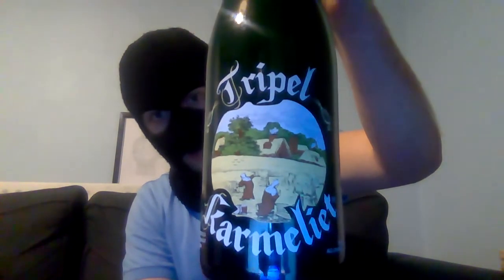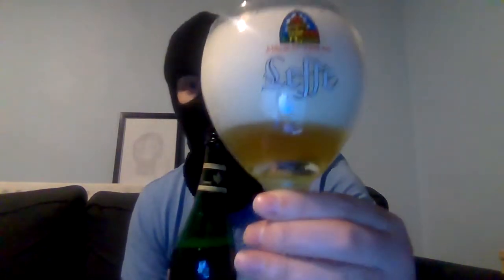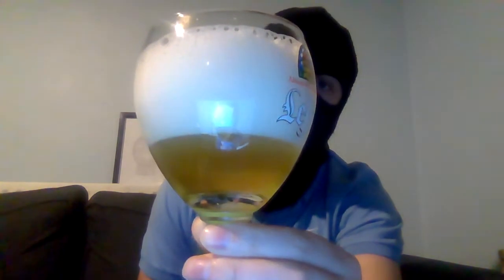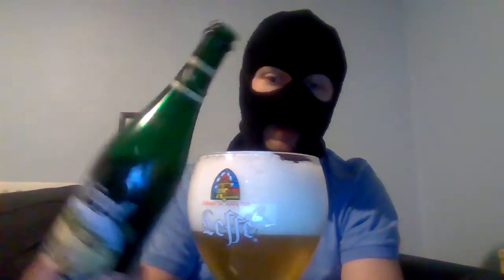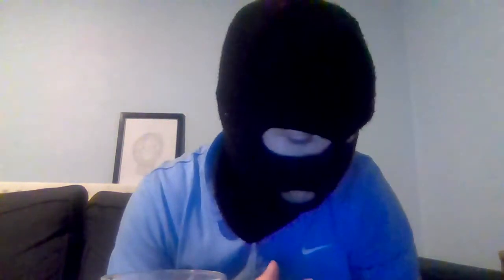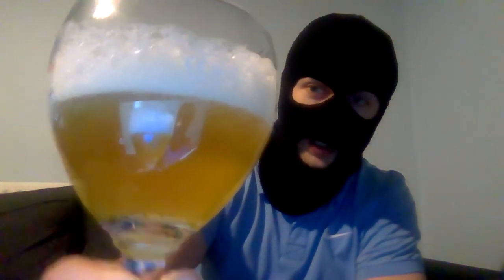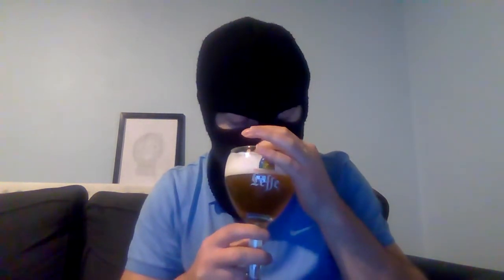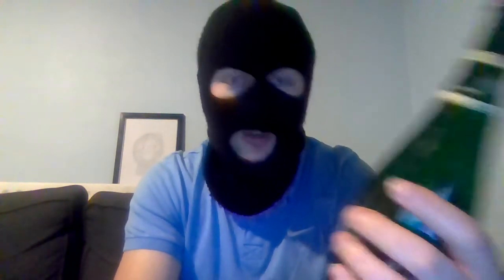Tripel Karmeliet beer review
A beer made from its century's old recipe, all naturally made